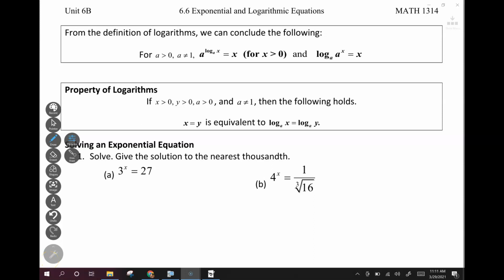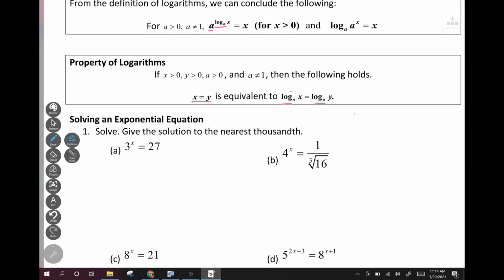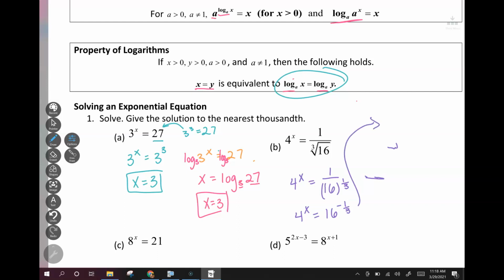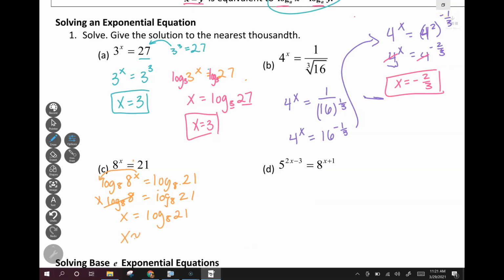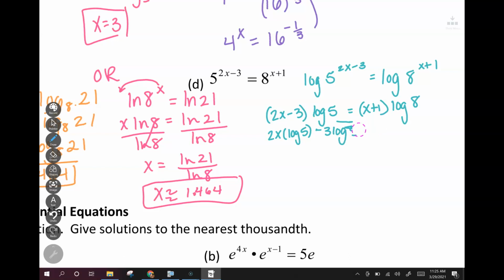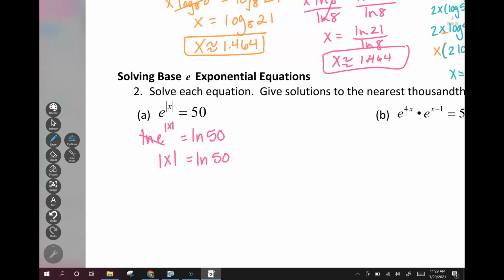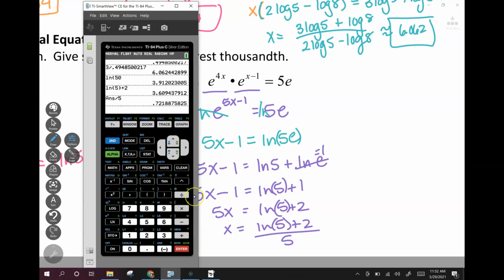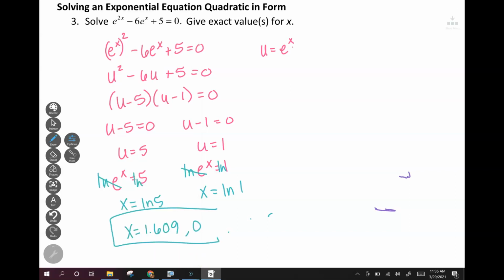6.6 Part 1 Exponential and log equations